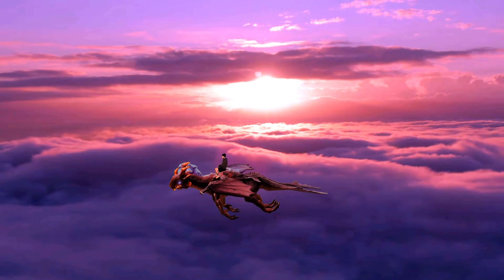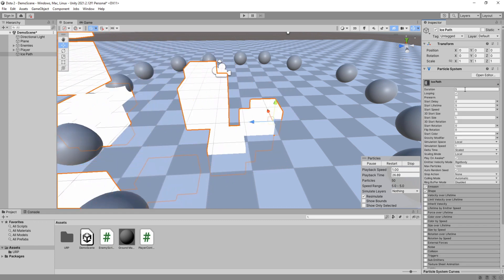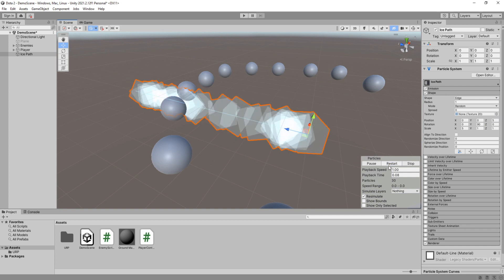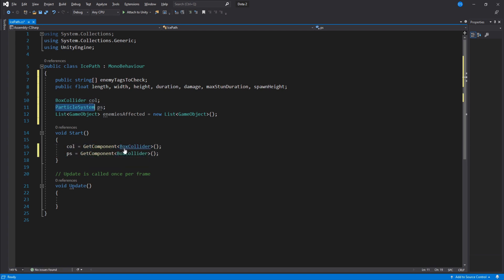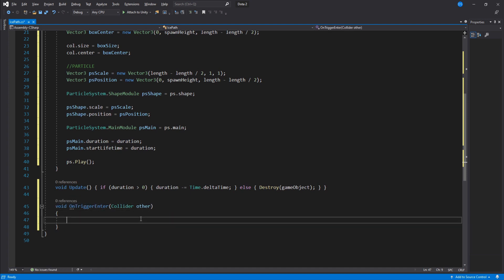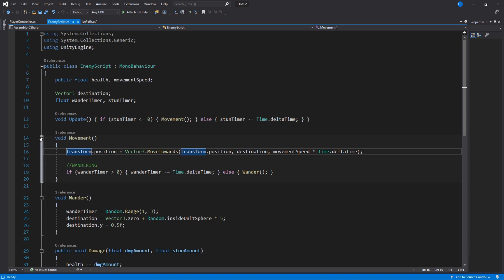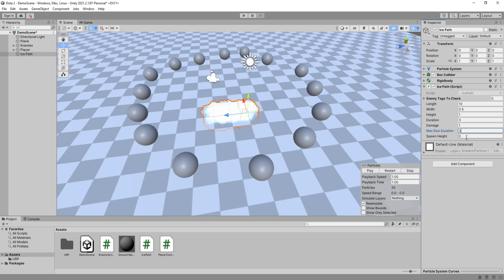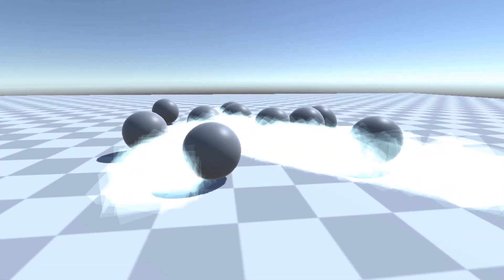Ice Path ability in Unity!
Hello, my name is David, First of His Name, King of the Derps, Breaker of Chains, Father of Twin Headed Dragons. Today I come to you with this pretty awesome ability, follow this tutorial then go mess around with it and customize it to better fit your game!

0:00 Intro
0:26 Project Set Up
1:01 Particle Systems
2:59 Trigger
3:24 Coding
6:09 Enemy Stun Example
7:07 Spawn Ice Path Example
7:33 Prefab Set Up
8:19 Demo
8:50 Outro

Songs in order of appearance:
Sappheiros - Falling (Ft.eSoreni)
Andy Leech x 4lienetic - Nightfall